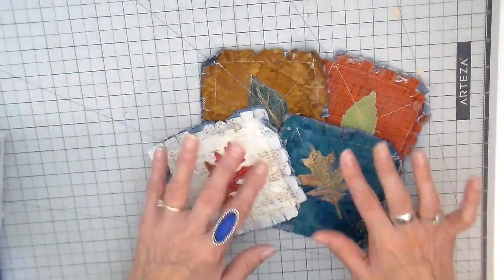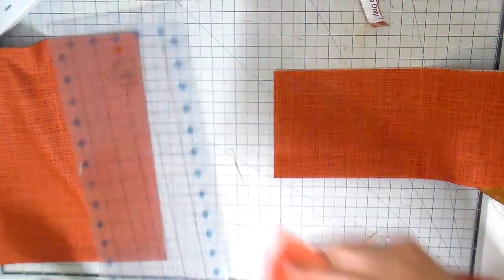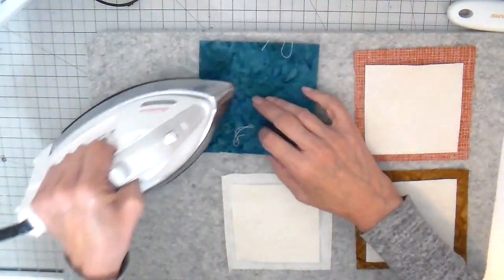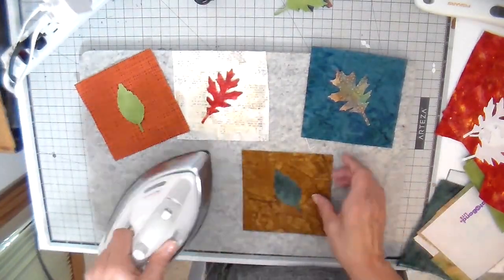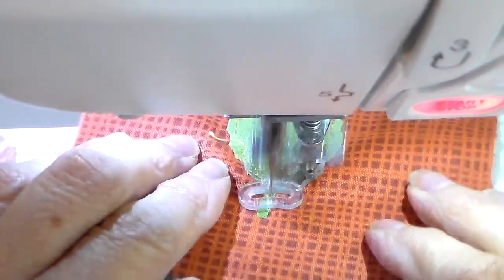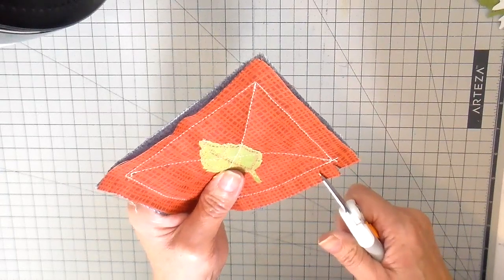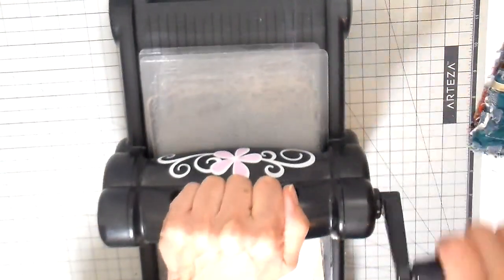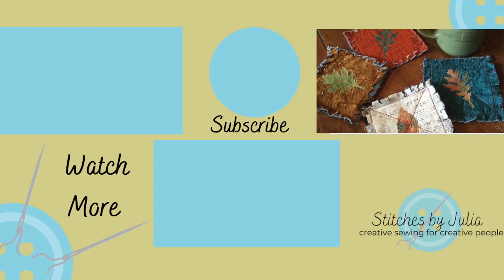Rag Quilt Coasters and Tabletop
I hope you enjoy this easy Fall Rag Quilt Coaster and Tabletop Project.  This decor idea would be a great addition to your fall craft shows or make a wonderful hostess gift.  It's quick and easy and a wonderful project for practicing free-motion stitching.

I have these listed in my Etsy Store

SUPPLIES
Fusible batting or fleece
5 inch quilt ruler
Rotary cutter, mat and ruler
Heat-n-Bond Lite
Tim Holtz "Tattered Leaves" Bigz die
Sizzix BigShot
Wool Press Mat
Sulky Multi-colored Thread (color Autumn)
Janome 8200 Memory Craft Sewing Machine
Fiskars Spring Snip
Crop-A-Dile Big Bite Punch
Distress Ink
Blending Tool with Foam Pads
Rangers Ink Storage Tin
Cream Cardstock
Raffia Twine

MUSIC
The music in my intro is written and performed by my very talented son, CJ Hanson.